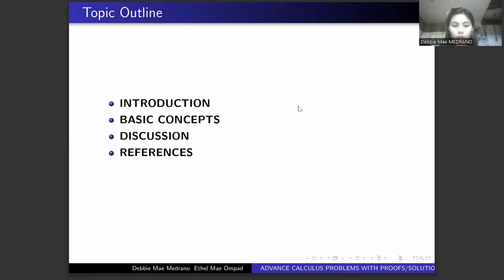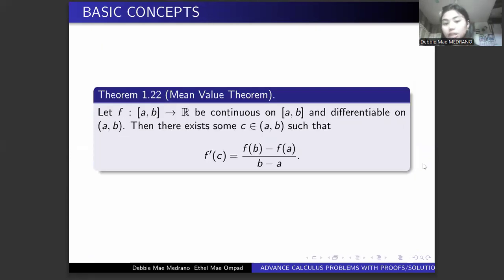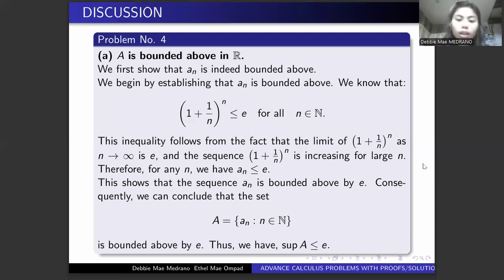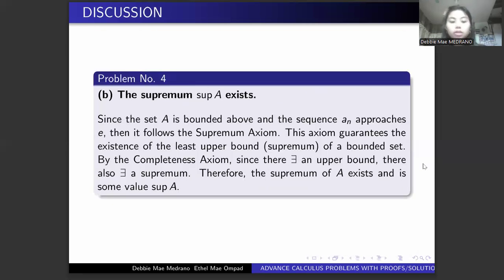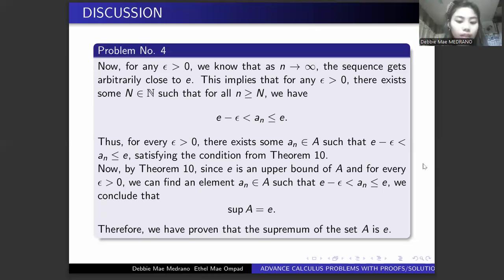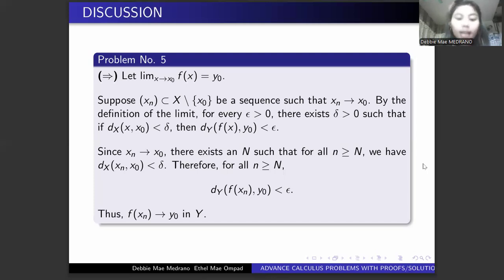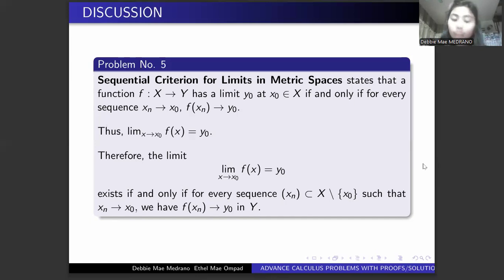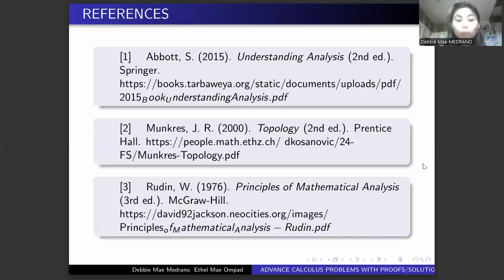ADVANCED CALCULUS PROBLEMS WITHPROOFS/SOLUTIONS - Medrano